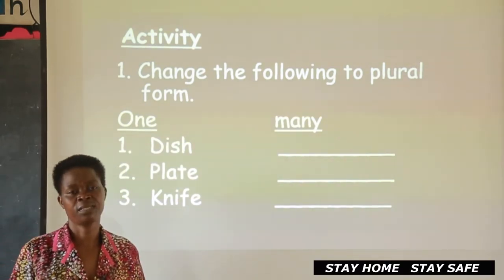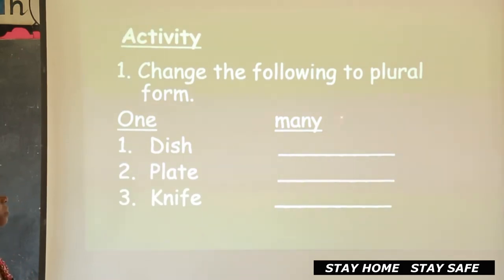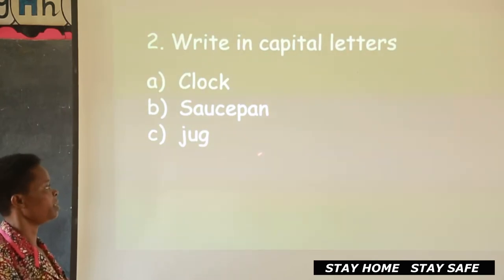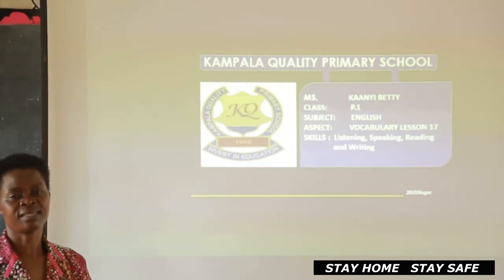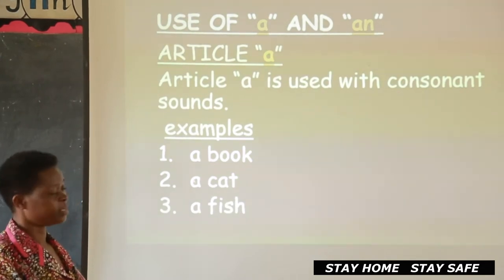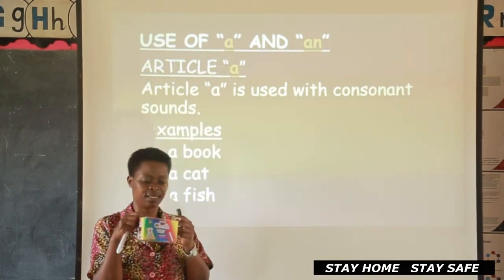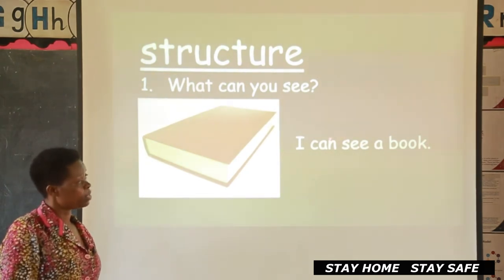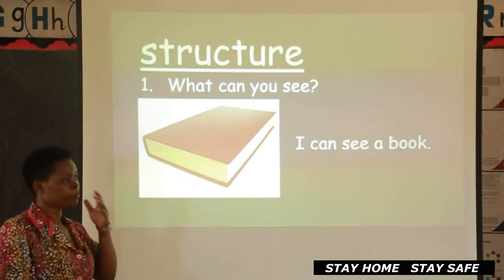Betty P 1 Eng Lsn 17